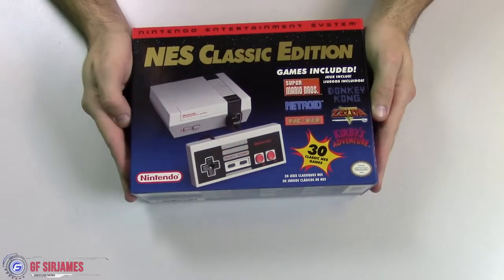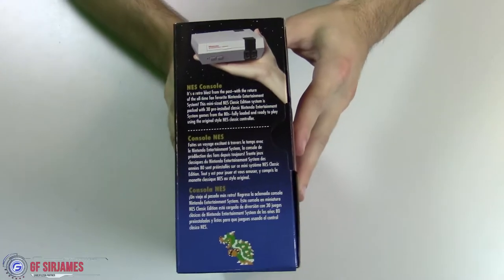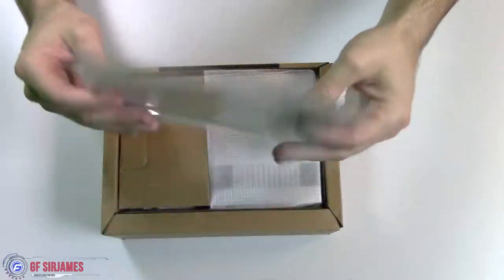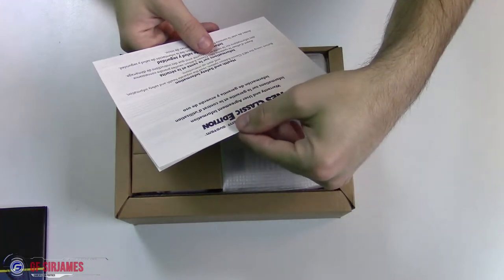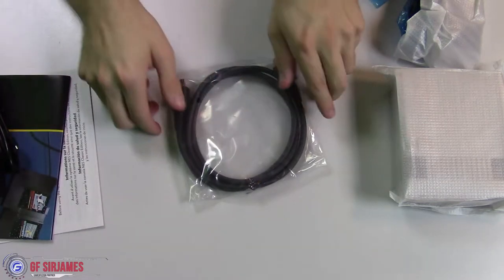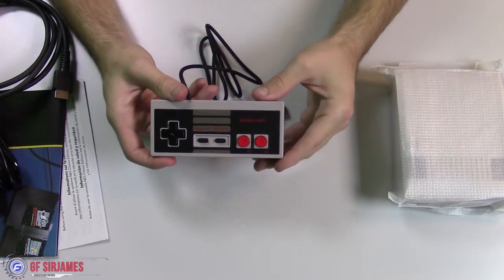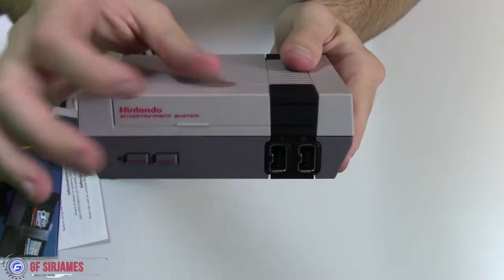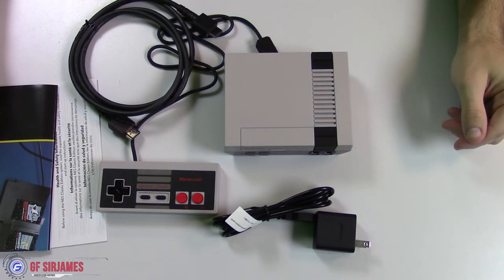NES Classic Edition Unboxing